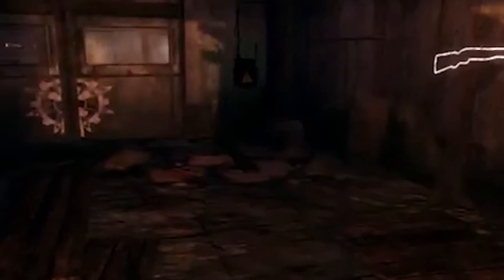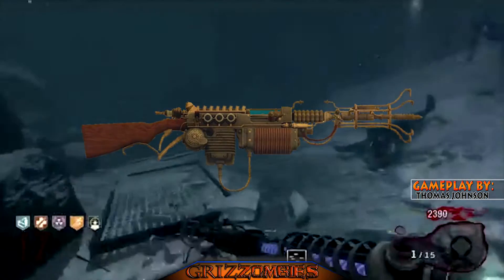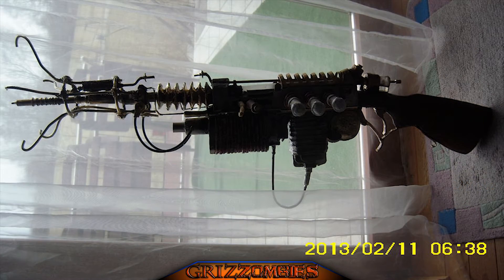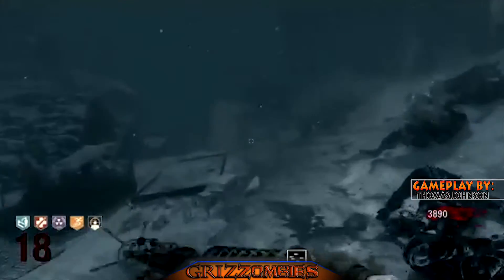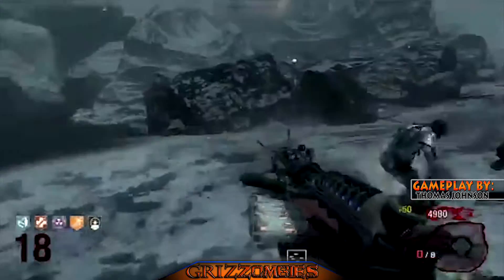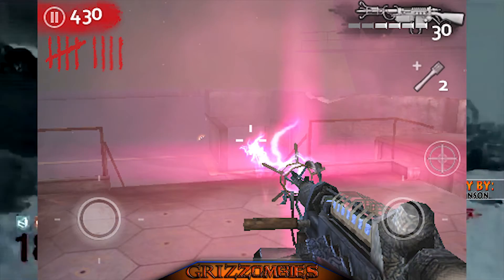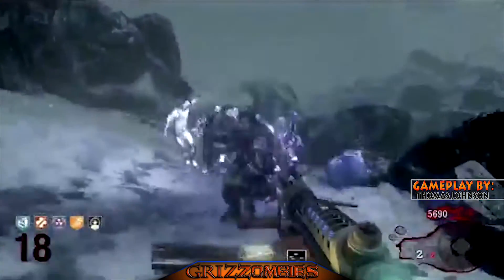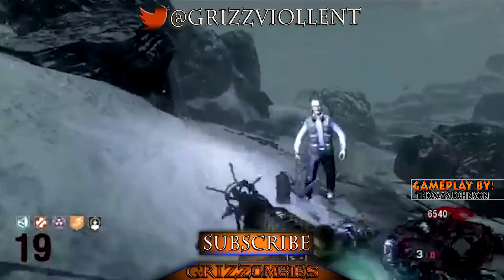Black Ops 3 - WUNDERWAFFE DG-2 ☆ The Giant Guide (CoD Zombies)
Crucial to the Black Ops 3 Storyline lies the weapon created by Richtofen that allowed him to time travel. I go in-depth on some of the history of the Wunderwaffe DG-2, enjoy!

GRIZZombies is dedicated to bringing engaging zombies content from the Black Ops Zombies Storyline.
GRIZZ Viollent  ► Content Creator
Huge THANK YOU for your continuing support!